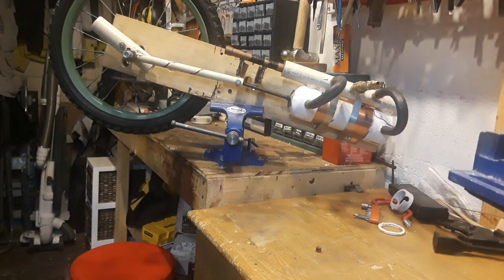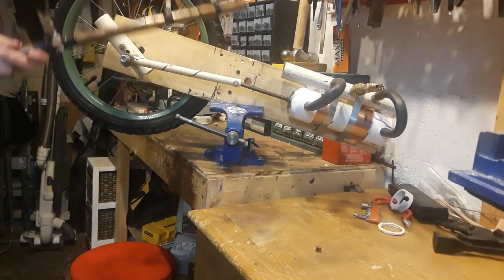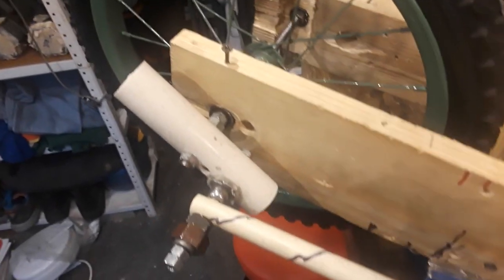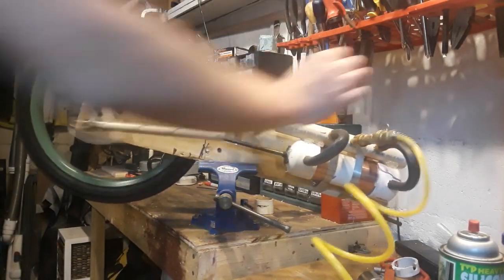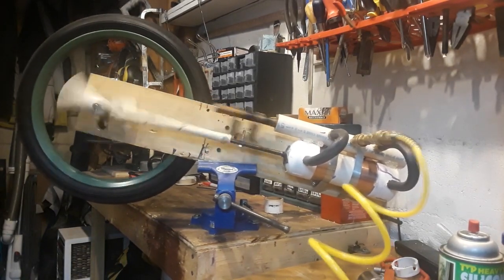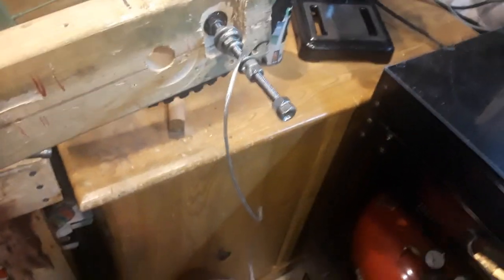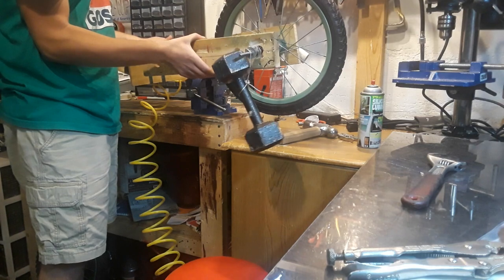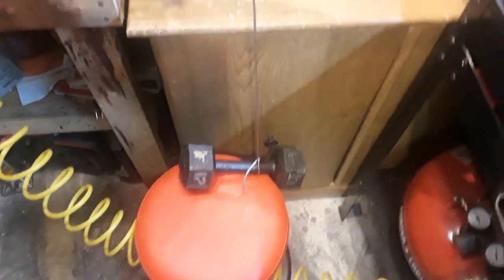Homemade Compressed Air Engine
This my homemade compressed air engine. If you have any questions on how I made it please leave your questions in the comments. If there are a lot of questions I will just make a separate video about the pistons. The PVC fittings you can buy at your local hardware store.